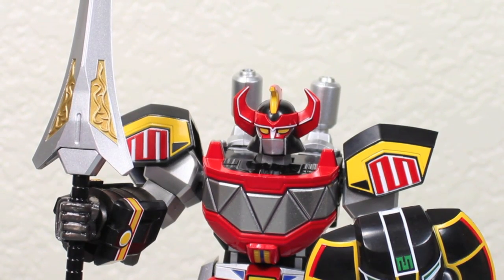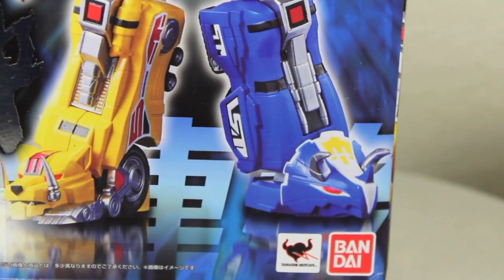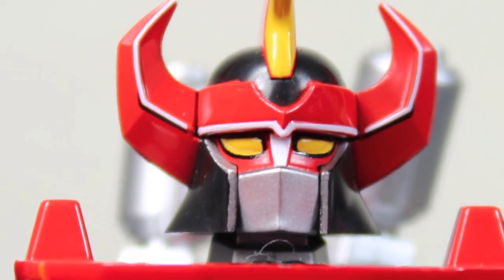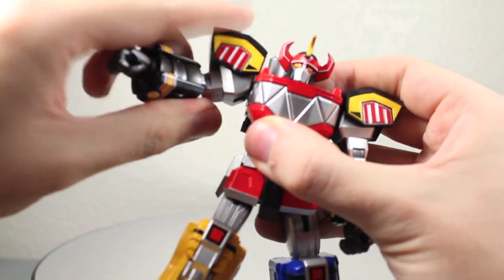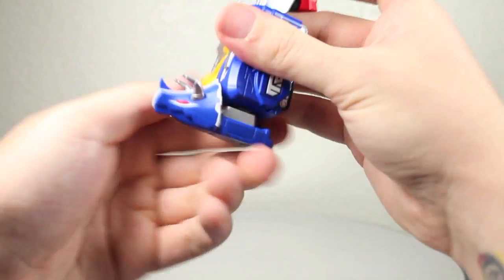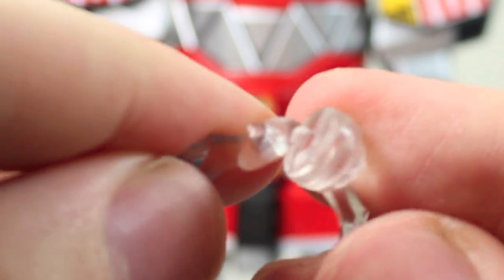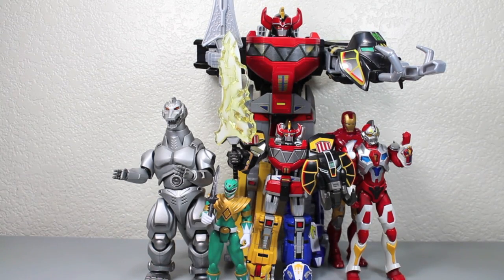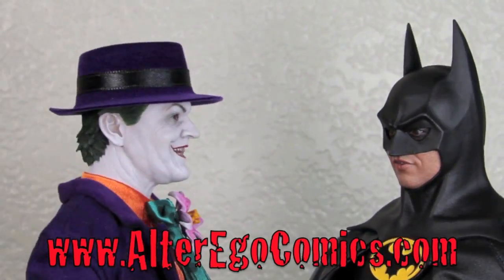Mighty Morphin Power Rangers Super Robot Chogokin Daizyujin aka Dino Megazord Figure Review